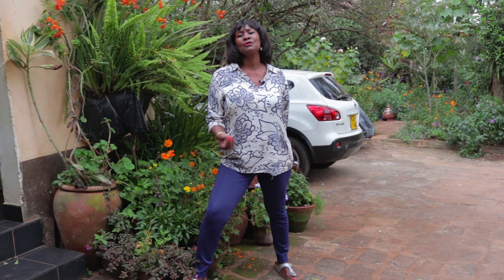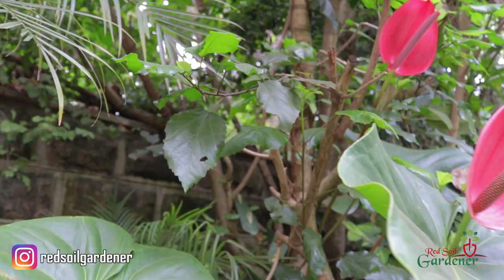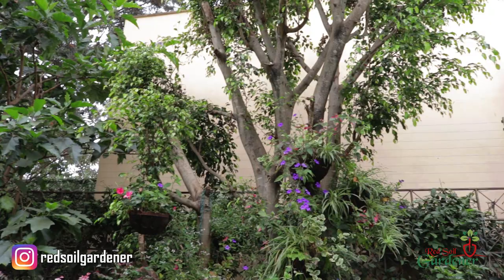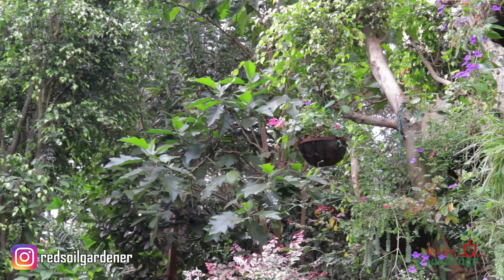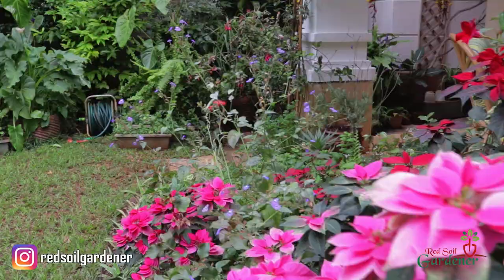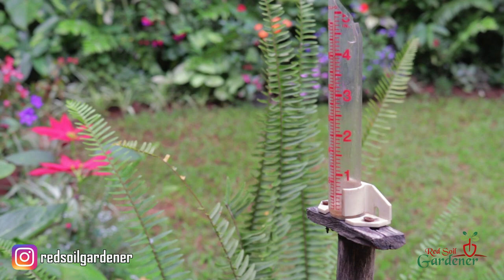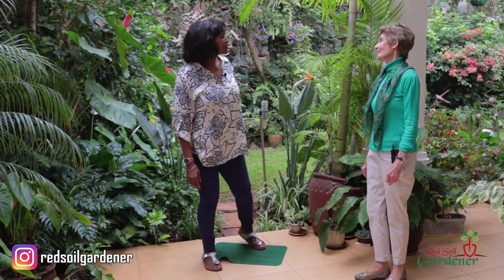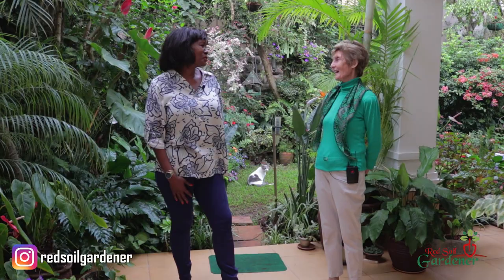A Rainbow garden in a small space.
Small gardens are low maintenance and gives you a chance to be creative. Check out this rainbow garden filled with colour and texture.